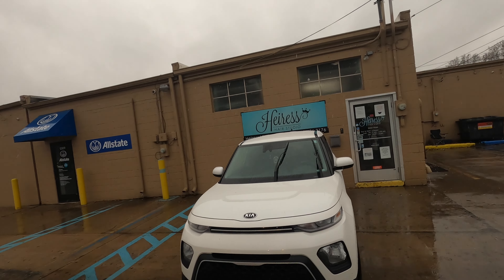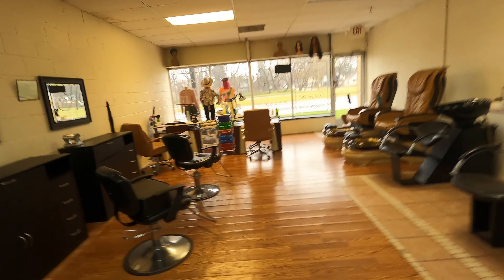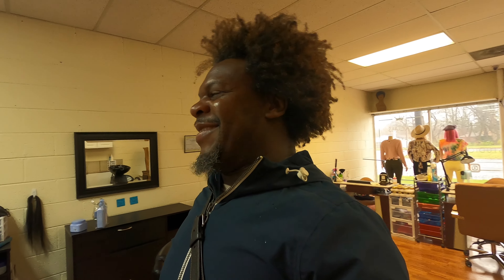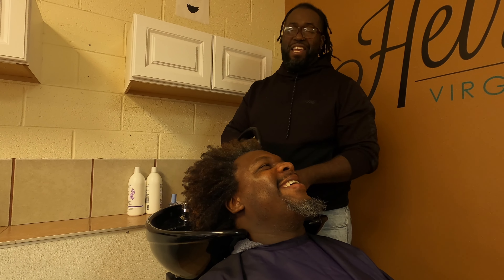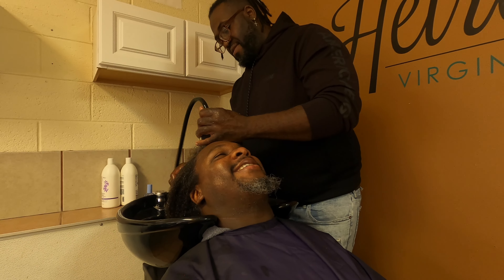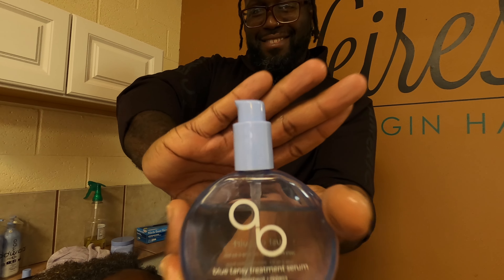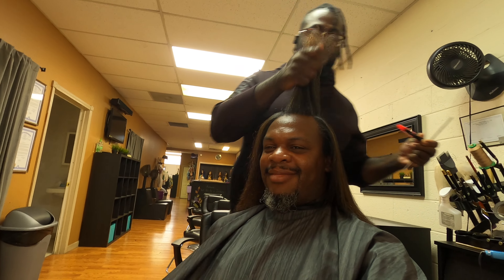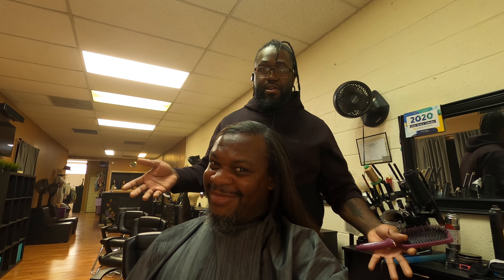Issa Turkey Day Silky Press vLog!!!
Every once in a while we like to switch IT up and in this instance Im doing IT with my hair.
Going to see Jeff for my well overdue trim and to see what this length do with my first ever silk press all on Thanksgiving Day!!

Products:
Jeff Demond
Location: 5303 Telegraph Rd, Dearborn Heights

Thank you for visiting JermaineAuNatural☺️